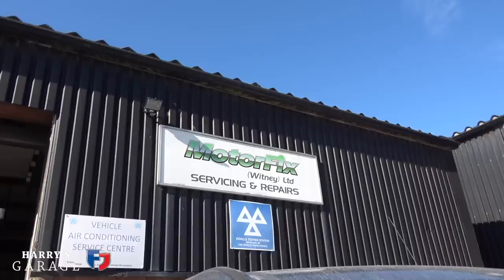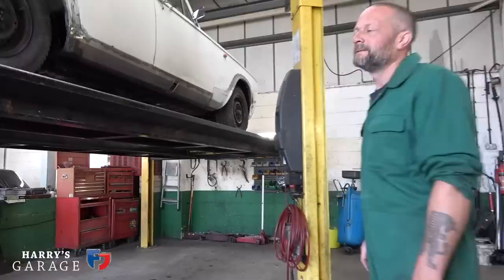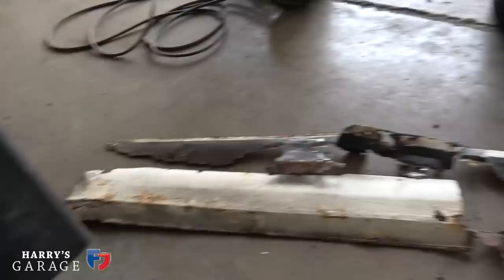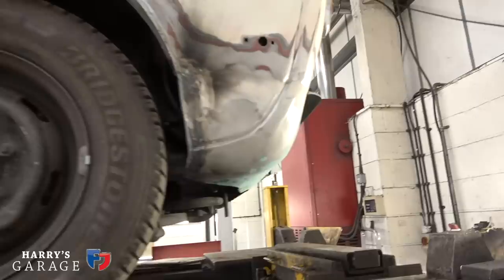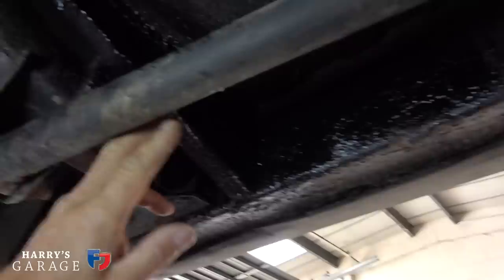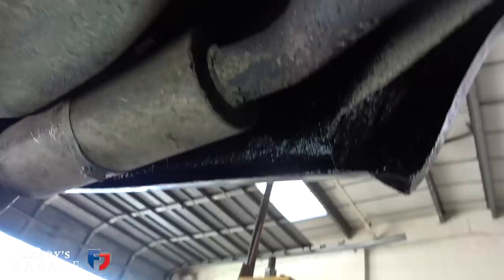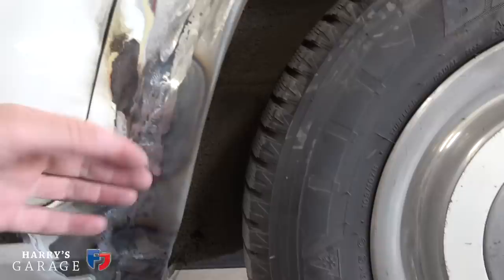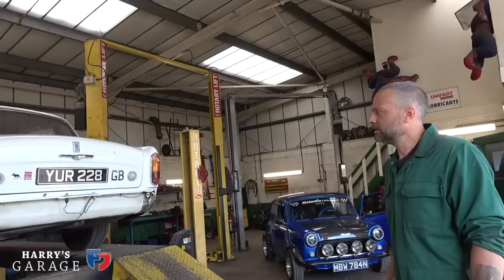Arctic Rolls Royce Silver Shadow makeover Part 2. My eBay Rolls loses its rusty bits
My 'Arctic Rolls' was looking very tatty in places, hence why Darren at Motorfix in Witney has been busy cutting out the rust and fitting replacement body panels wherever needed. The result is the bodywork on the Rolls has been transformed, which you'll see close up in this video.